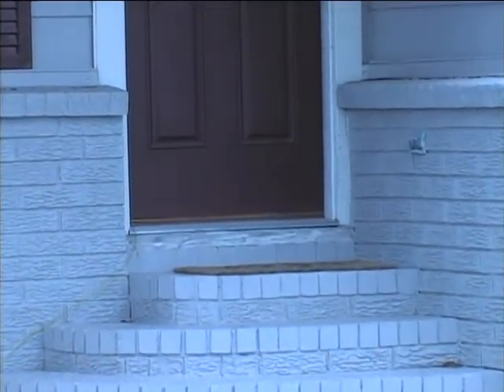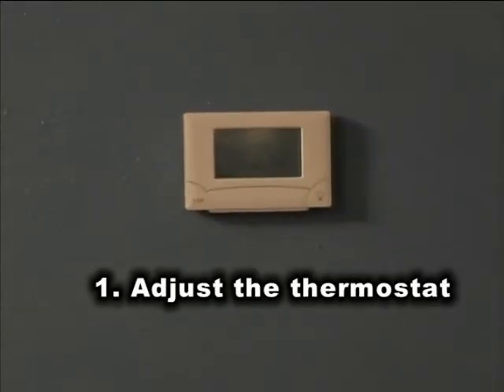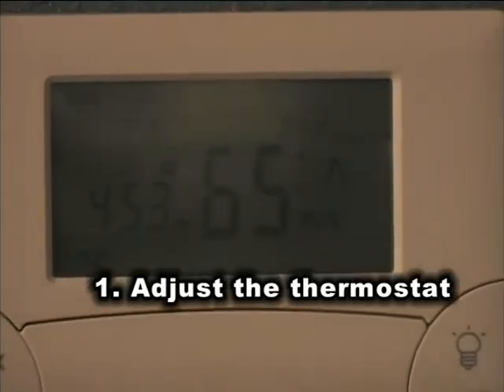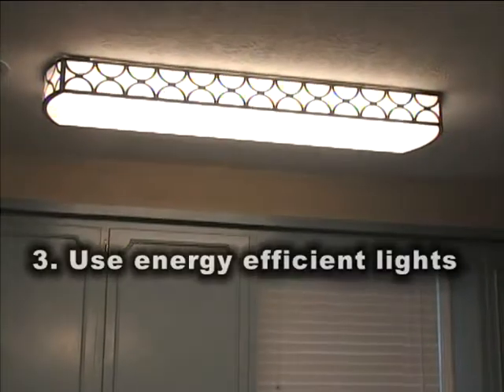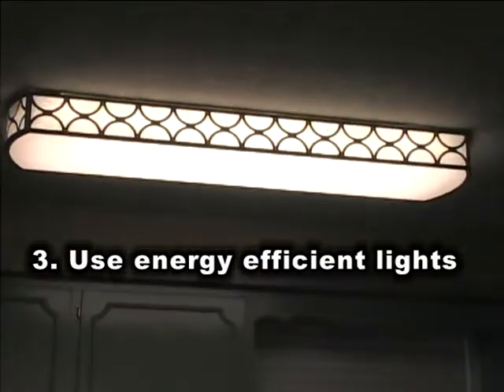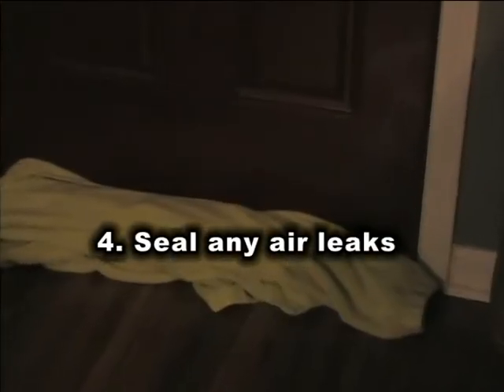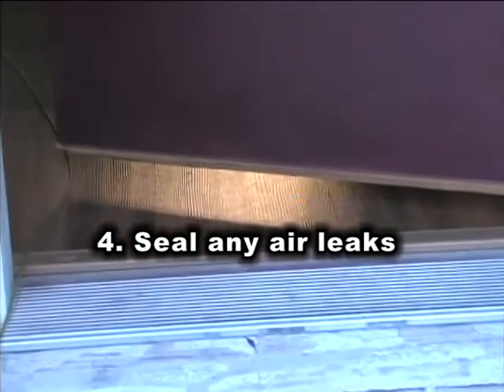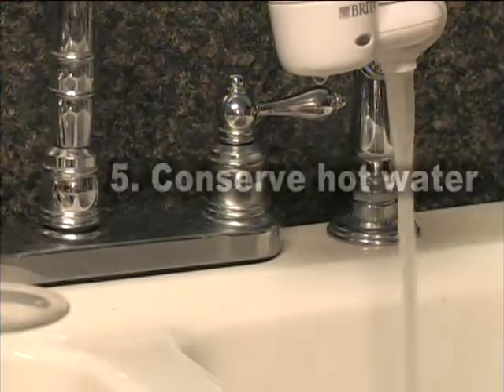Tips To Keep Your Energy Bill Low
Due to cold temperatures in the region, Entergy of Southwest Louisiana released some helpful tips to keep your energy bill lower.